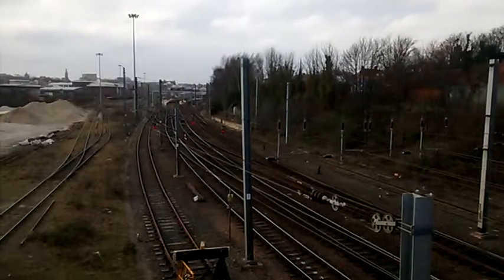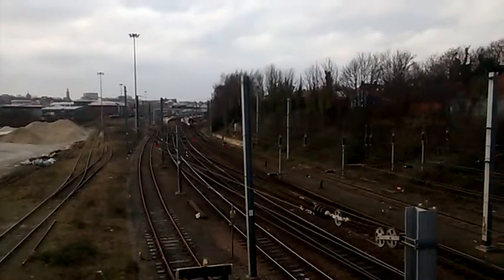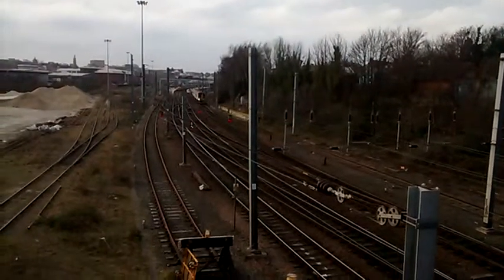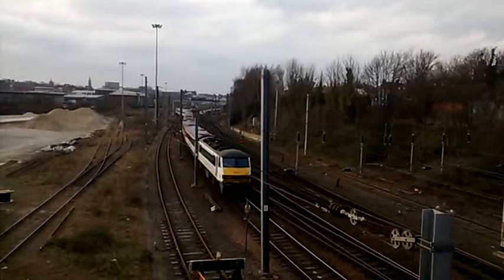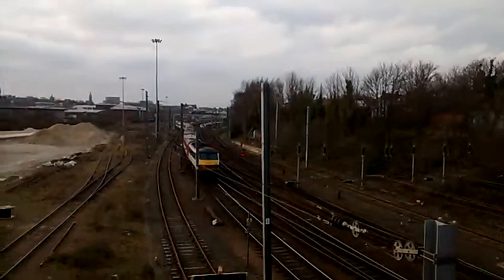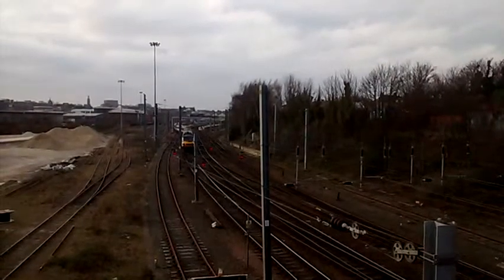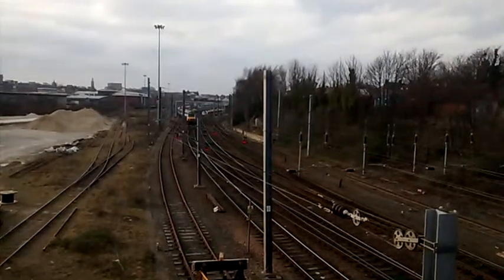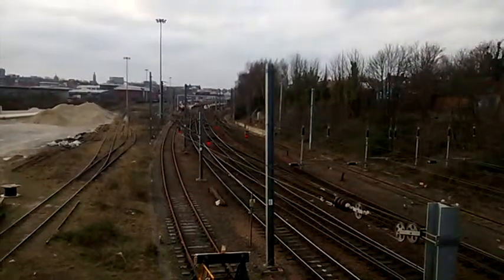153322 - 153309 and 82121 - 90013 Passing Thorpe Junction (09/03/2015)